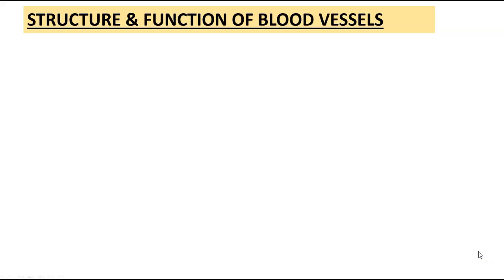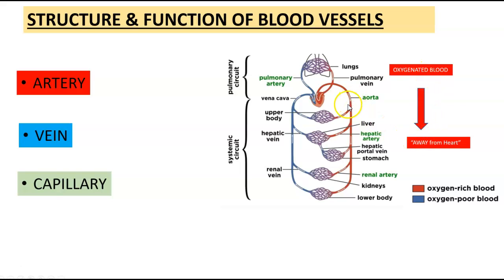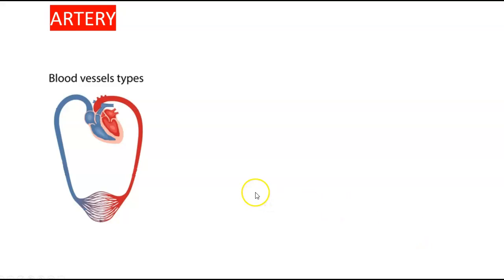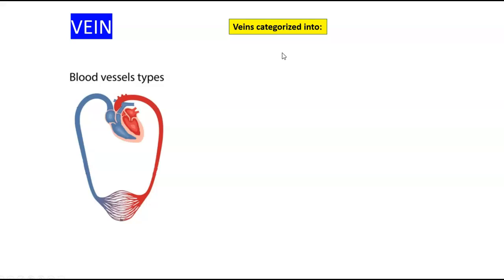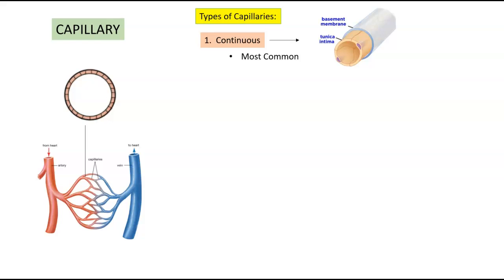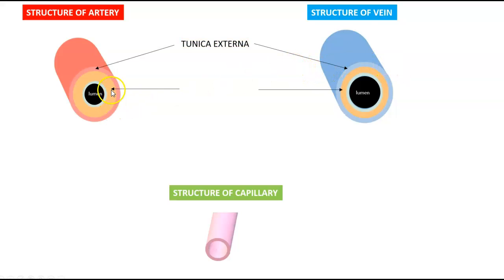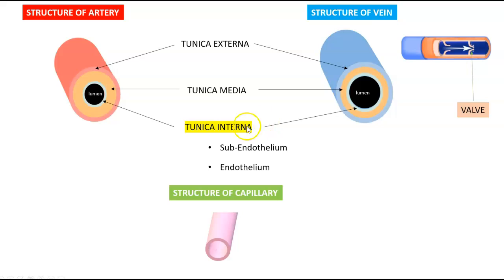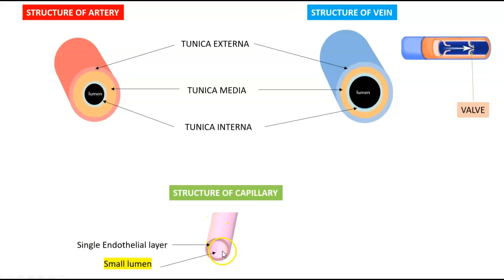Blood vessel structure and function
Structure and function of the blood vessels including artery, vein, capillaries.